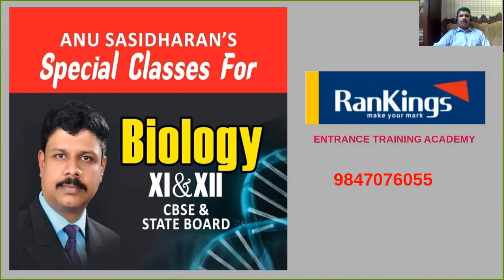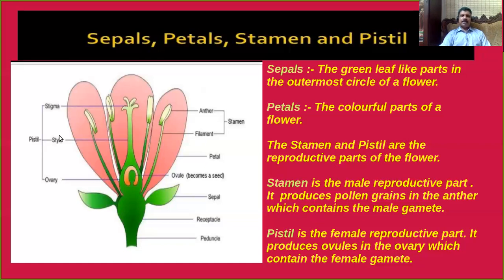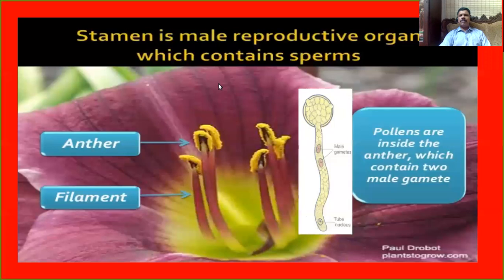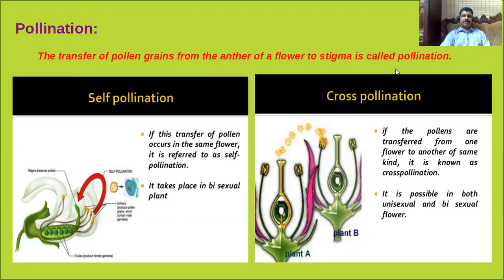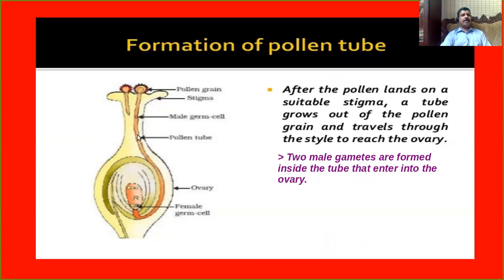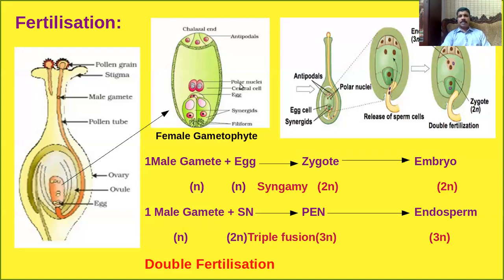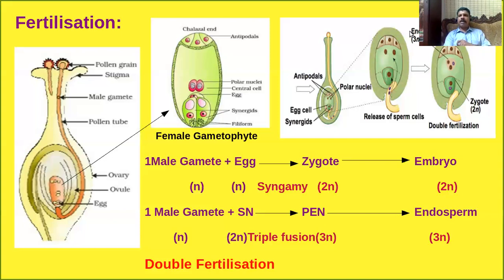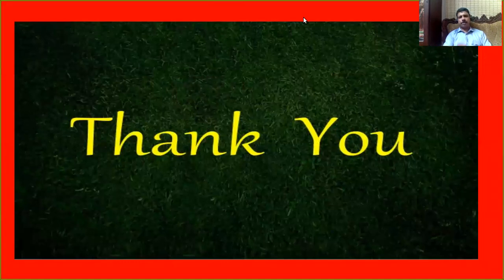How do organisms reproduce ? Part. 4